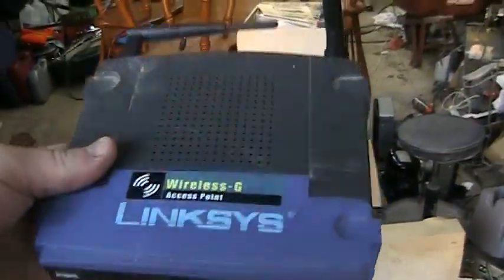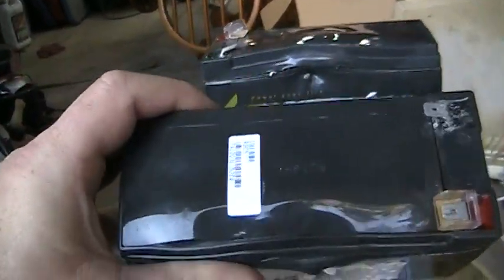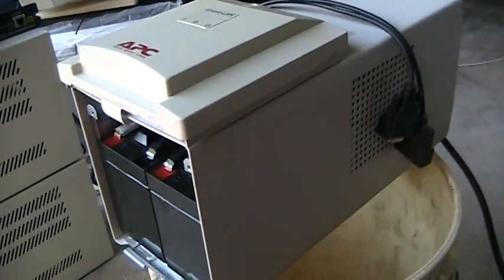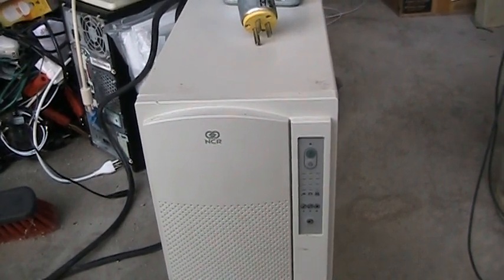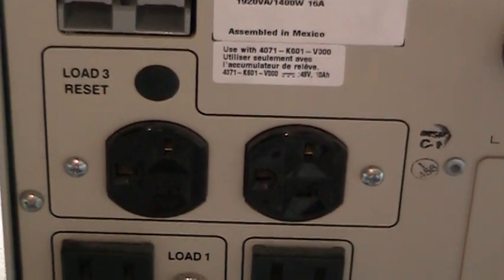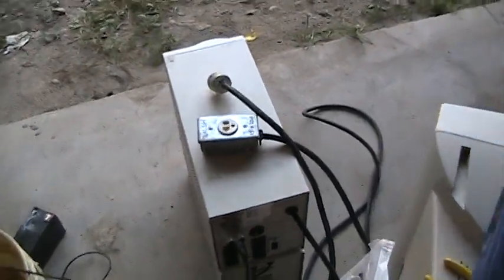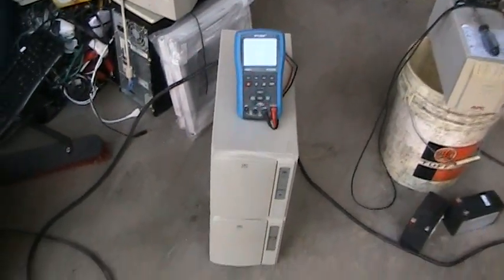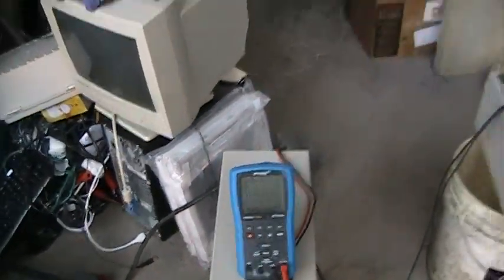2016 Hamfest Finds!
Looking over the treasures I found at the 2016 Peoria Area Amateur Radio Club's Superfest hamfest. I didn't bring too much back with me, largely as a result of not having much money going spare. Though the crowd was larger than that of previous years, there also wasn't as much stuff around that I found interesting. There were plenty of computers to be had, but most of them were Pentium 4 systems and those I don't bother with any longer unless they're free or very close to.

(One computer that I did seriously consider buying was an Optiplex GX280 packaged in the later "Matrix" style BTX case. I didn't know Dell had repackaged that system in a BTX design.)

I hope you'll excuse my misidentifying the Smart-UPS 700 as a "1500". Mistakes happen when you're playing "beat the battery, mosquitoes and sunset".

Although I'm not a ham radio operator, I have some friends who are. They're the ones who introduced me to the concept of a hamfest, and this hamfest in particular. I've not missed a year since then. I'm quite content to simply listen to radio transmissions, and no license is required to do so. Nor do I have a good place for a "radio shack".

You need not be a ham radio operator to find interesting and useful things at a hamfest. There is plenty of stuff for anyone who is interested in electronics and computers.

I'm not sure what croaked in the FS200's power supply and Canon used a security Torx fastener to secure the case. All that's going to do, and in fact all that it did, was to slow me down and make me irritated.